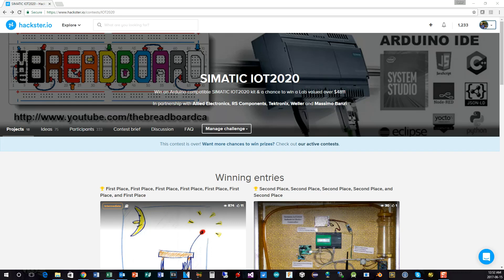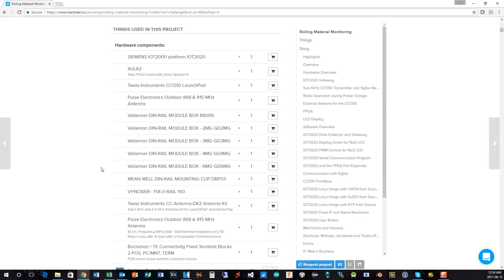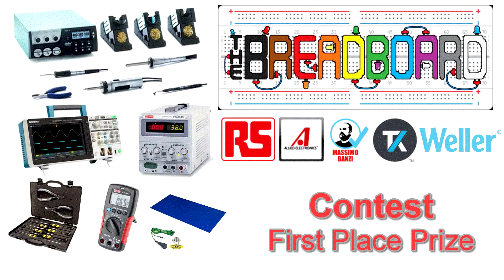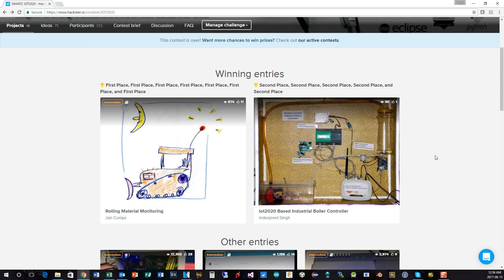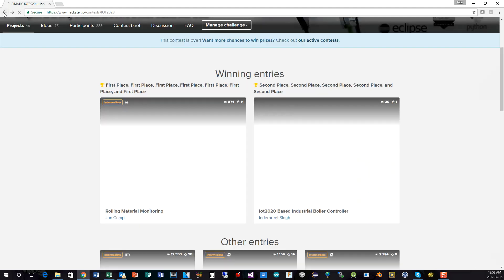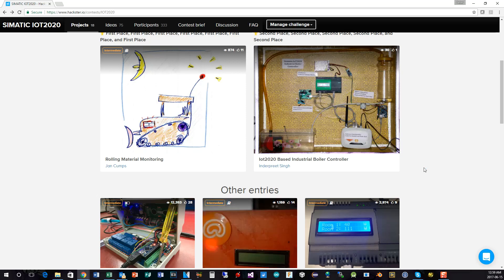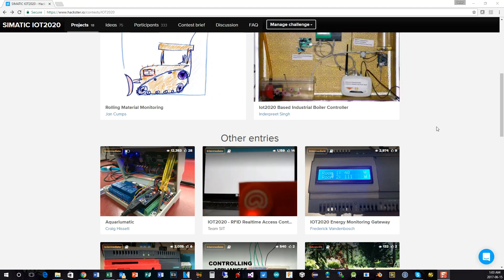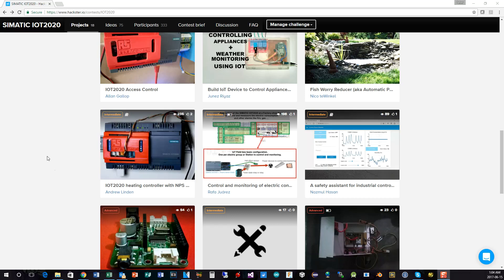Winner Announcement IOT2020 Contest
Congratulations